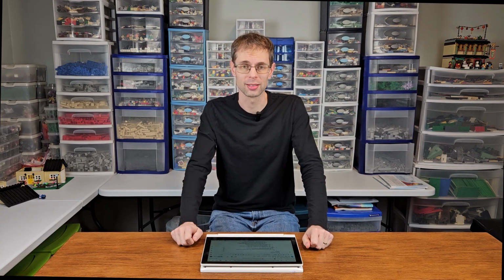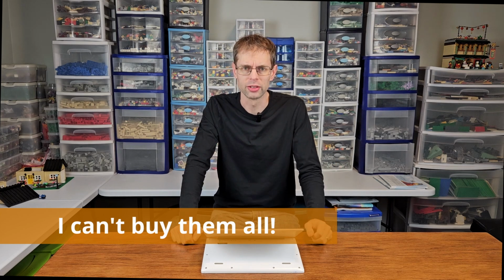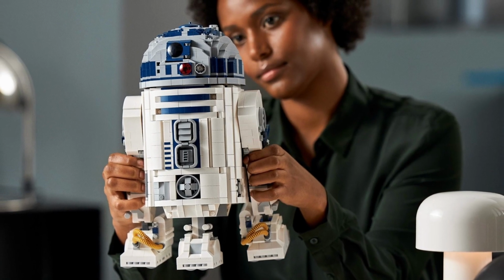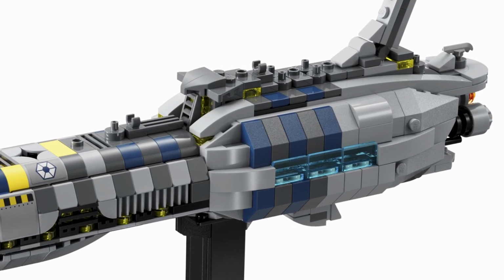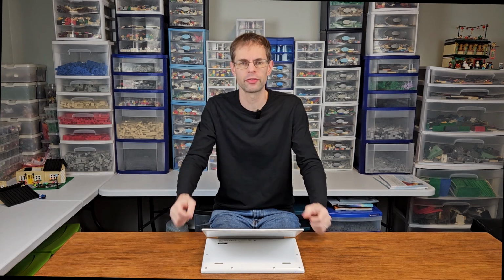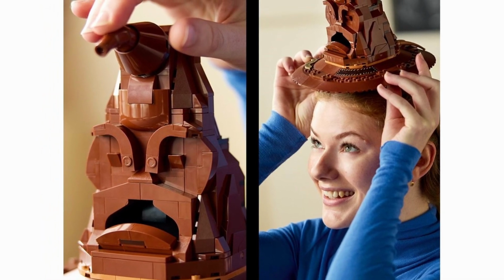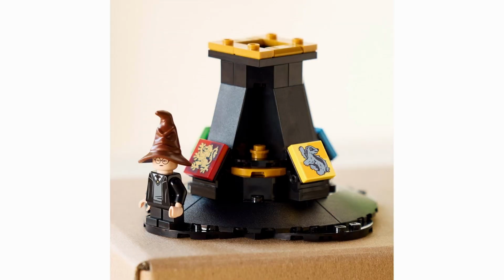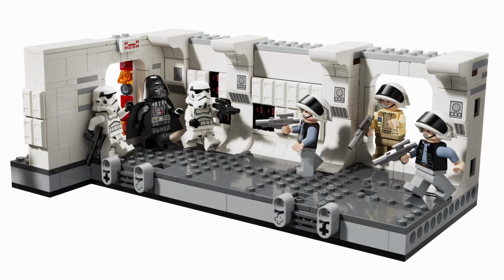High Risk, High Reward? LEGO Sorting Hat & Star Wars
Lego is giving us 5 new Star Wars sets in March and Colin might actually buy one!  But more than that, Lego is taking a risk by releasing a Sorting Hat that comes with a sound brick.  Is this risk going to work out?  And what are the tradeoffs of including a sound brick in a Lego set?